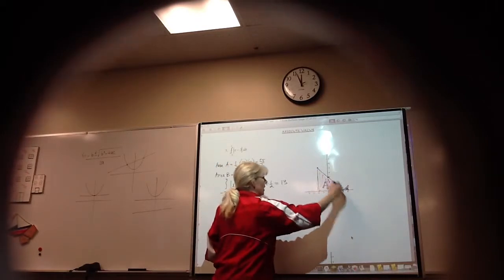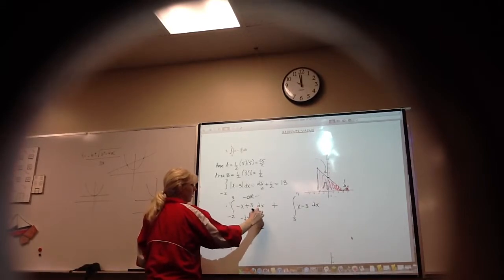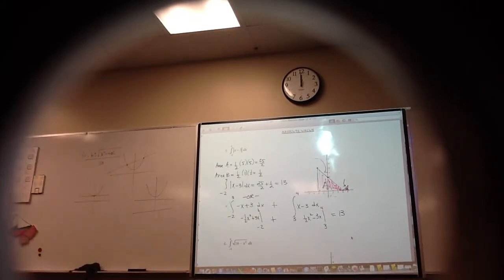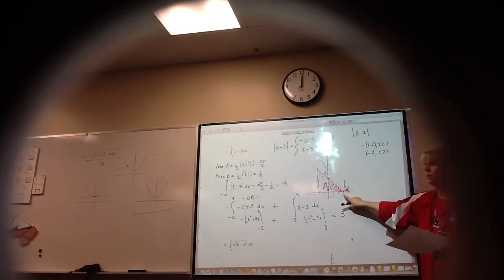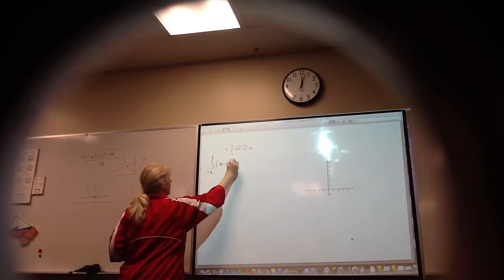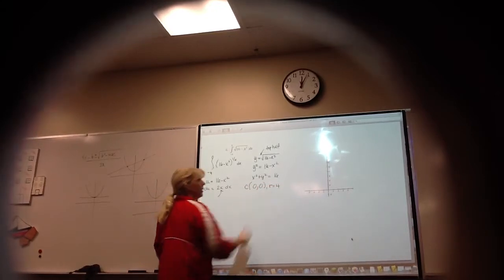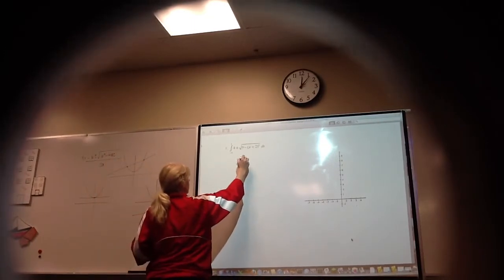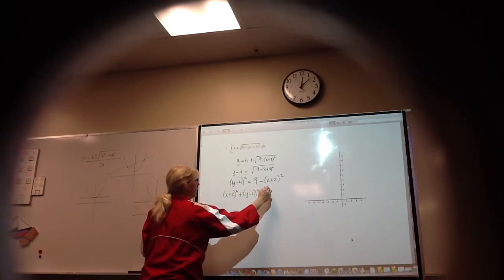Notes from 1/25/13-Part 2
"More" Integral Stuff!!
Last notes for chapter 4!!